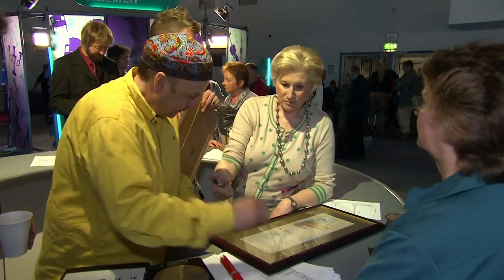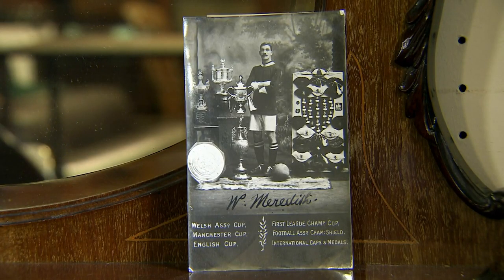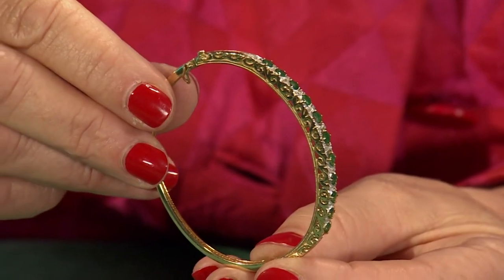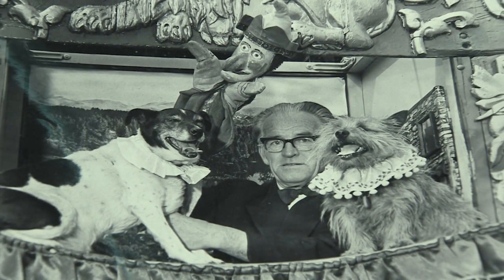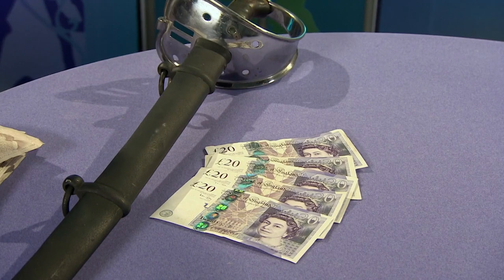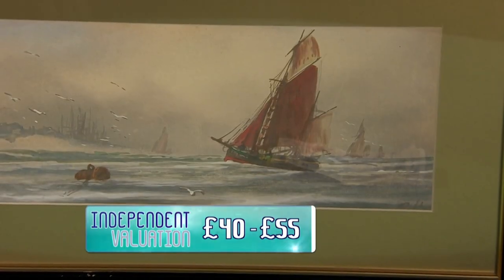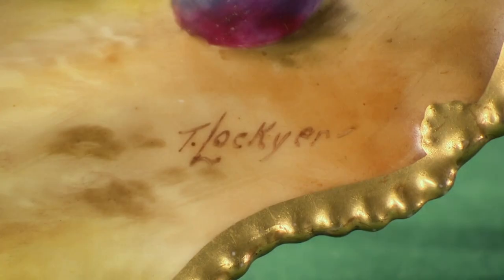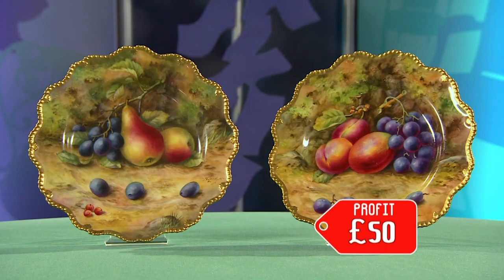Dickinson's Real Deal | S07 E08 | HomeStyle